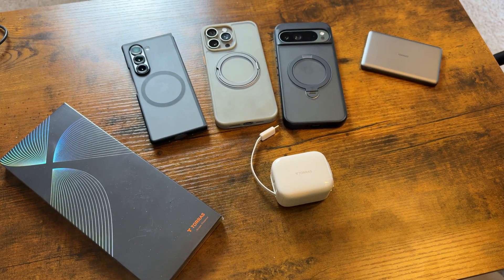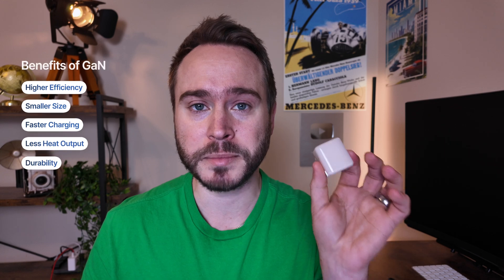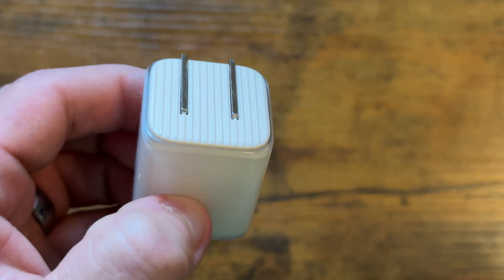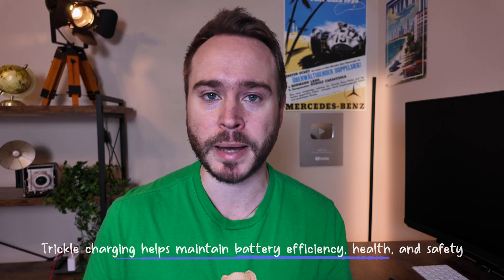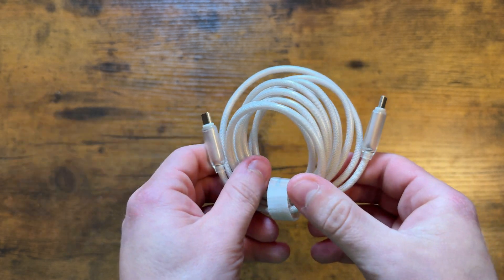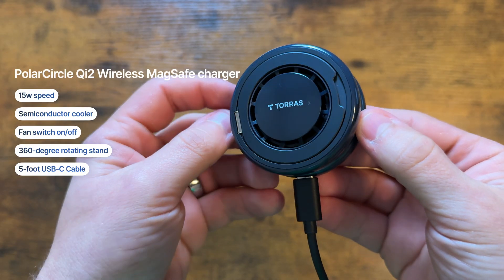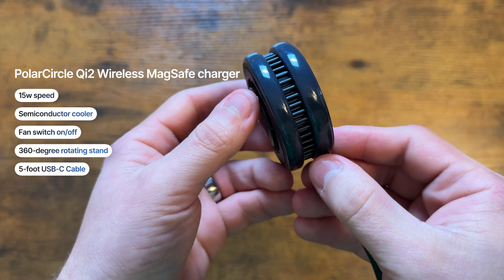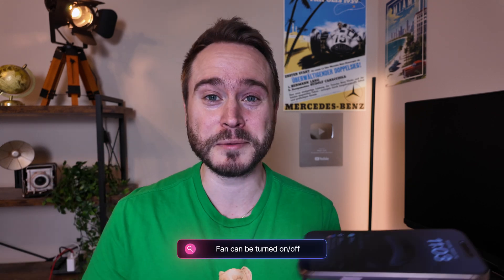Ultimate Fast Charging! TORRAS Product Review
From March 25 to March 31, all TORRAS charging products will be at their lowest prices on Amazon.

In this detailed review, I’m putting two of TORRAS’ most innovative charging solutions to the test: the Icenano 30W USB-C Charger Block and the PolarCircle Mag-Safe Charger. The TORRAS Icenano boasts a compact design with Power Delivery (PD) 3.0, delivering up to 30W to charge your iPhone, iPad, or even MacBook Air at blazing speeds— Meanwhile, the TORRAS PolarCircle Mag-Safe Charger brings Qi2 magnetic wireless charging with a semiconductor cooling system, promising to keep your phone cool during intense charging sessions—no more overheating worries. Both prioritize safety with smart heat dissipation and durable builds, but do they deliver in real-world use?